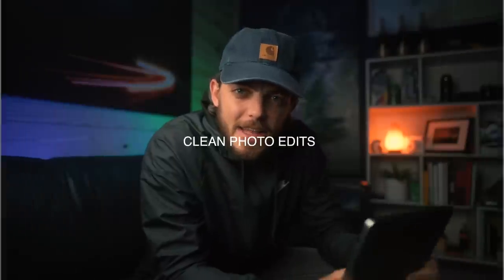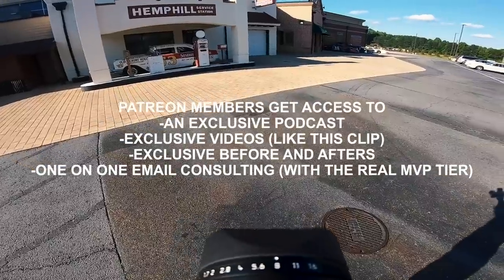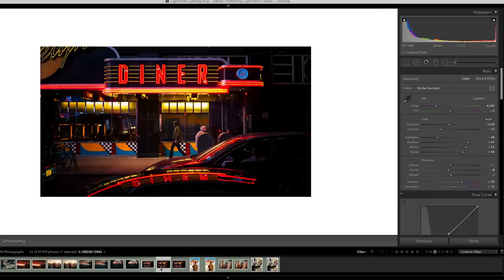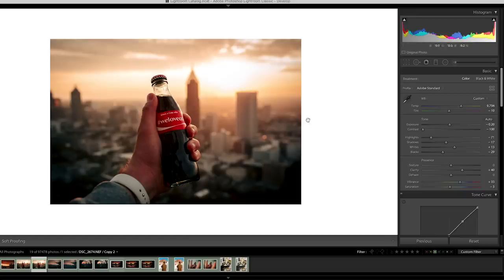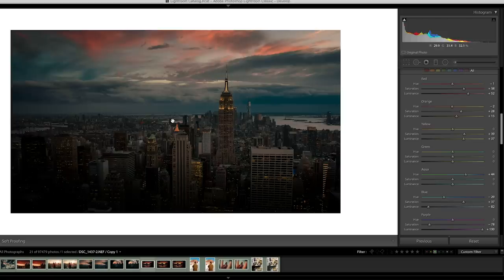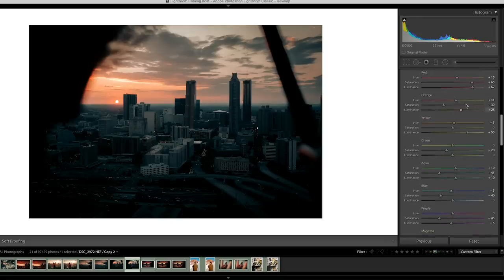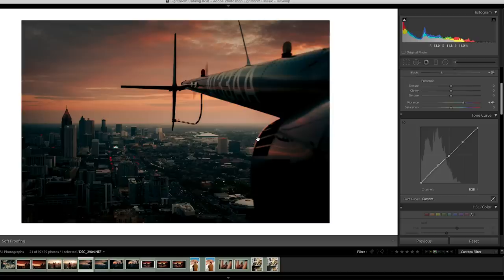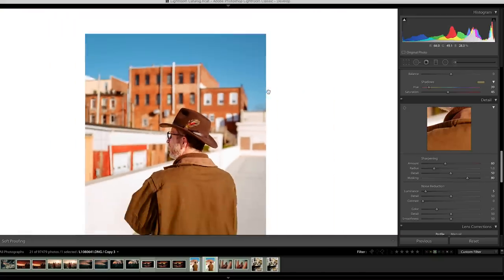Clean Photo Edits- MISTAKES to Avoid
Today we are talking about how to get cleaner photo edits. We are breaking down multiple examples and explaining how these mistakes can make your photos look amateur.

My everyday photo camera (the new version)
My Studio Light
Wide angle lens
External recorder